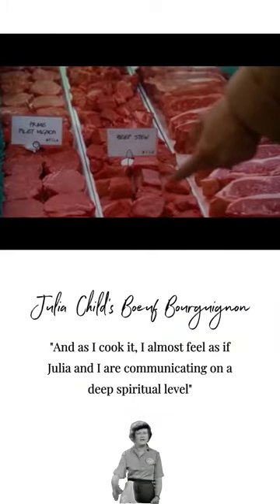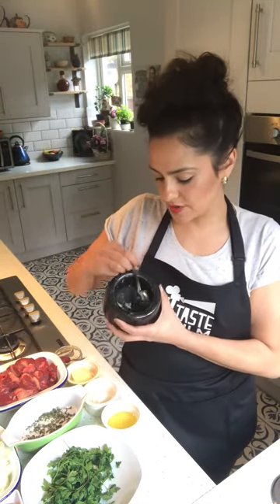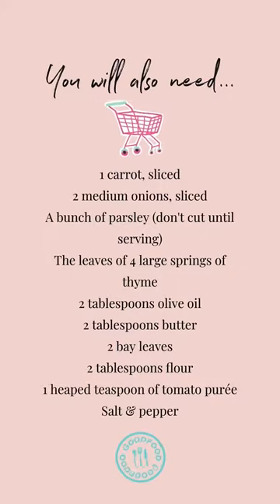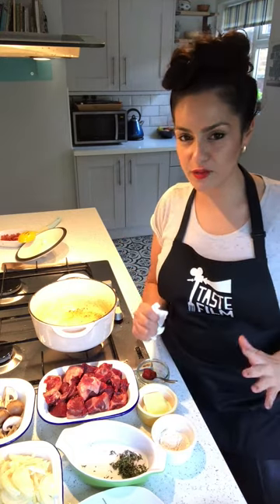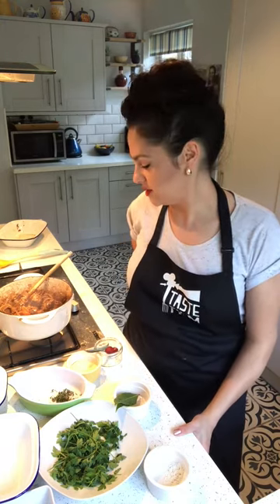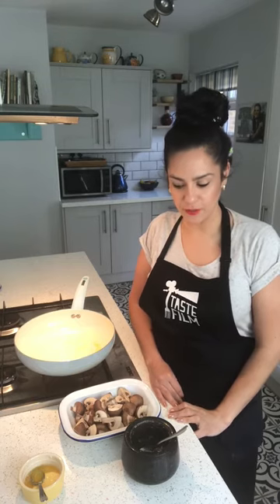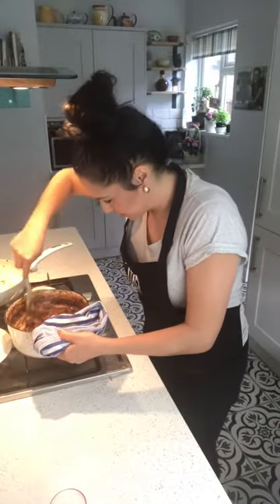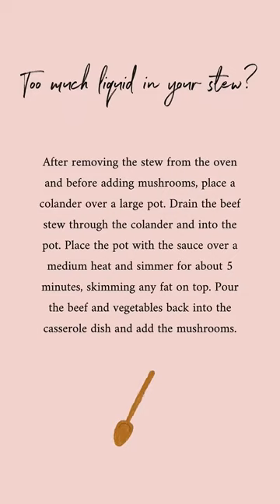Taste Film Cookery Club - Beef Bourguignon from Julie & Julia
Our step by step guide to making Julia Childs Beef Bourguignon as recreated in the film Julie & Julia

Ingredients - Serves Four

6 thin rashers of smoked streaky bacon
2 pounds lean braising beef, cut into 2-inch cubes
2-3 tablespoons butter
2 tablespoons olive oil
1 carrot, sliced
300g mushrooms (ideally chestnut), fresh and quartered
3 cloves mashed garlic
Small bunch of Parsley or one flat teaspoon dried Parsley
1 heaped teaspoon thyme or the leaves from 4 sprigs of fresh thyme
300ml red wine, young and full-bodied (like Beaujolais, Cotes du Rhone or Burgundy)
1-2 tablespoons of flour
1 beef stock pot
1 OXO stock cube
1 heaped teaspoon tomato puree
2 bay leaves